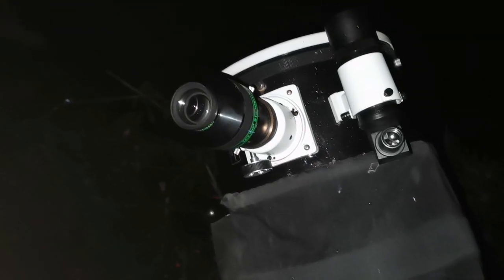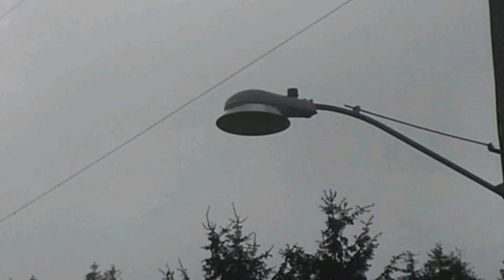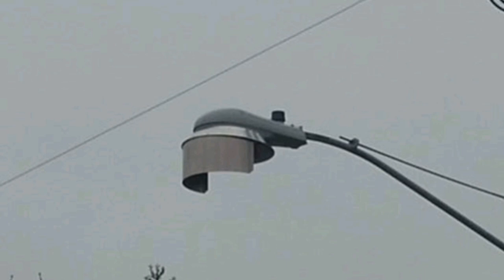Dazzling LED Street Lights: Concerns For Public Eye Safety, Light Pollution Tresspassing,Astronomy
Outdoor lighting not only wastes energy and money, it creates light pollution. If you really want to install outdoor lighting, choose compact LED downlights or fully shielded pendant style fixtures, preferably with sensors to switch off when not needed.

Poor or unnecessary outdoor lighting not only creates light pollution but can also waste energy and money.

Follow these simple steps when installing outdoor lighting to help reduce the impact on our dark sky:

Lighting should be used where needed and when needed

Angle lights downward – so there is no unnecessary light above or near the horizontal

Lamps of 500 lumens and less are appropriate for most domestic purposes

All lights should have a colour temperature less than 3000K as a default specification

Point where the light is needed

Switch lights off when not needed. Use proximity sensors. Avoid dusk-till-dawn sensors

Light to the appropriate illuminance – do not over light needlessly

Install at the lowest possible height to achieve lighting levels

Avoid bright white and cooler temperature LEDs

Shut the curtains at night.

Good light fittings

Choose compact LED downlights or fully shielded pendant style fixtures, preferably with sensors to switch off when not needed.

Bad light fittings

Unshielded or poorly shielded floodlights that cannot be tilted sufficiently to shine below the horizontal. Avoid common ‘Bulkhead’ style fittings that scatter light in all directions.

The Institution of Lighting Professionals (ILP) website is a useful source of information and advice on lighting and reducing obtrusive light.

Lighting Suppliers

The list below is some of the wholesalers, distributors and retailers that currently supply dark sky friendly light fittings. The list is not exhaustive.

B & Q

City Electrical Factors (CEF) Ltd

Collingwood Lighting Ltd

Edmundson Electrical Ltd

Firstlight Ltd

Homebase

Integral-LED Ltd

Luceco Ltd

Nordlux Lighting

Philips Lighting plc

Screwfix

Searchlight Ltd

Tamlite Lighting Ltd

Thorn Lighting Ltd

Toolstation

Whitecroft Lighting Ltd

YESSS Electrical Ltd

Councils must look into complaints about artificial light from premises if the light could be classed as a ‘statutory nuisance’ (covered by the Environmental Protection Act 1990).

For the artificial light to count as a statutory nuisance it must do one of the following:

unreasonably and substantially interfere with the use or enjoyment of a home or other premises

injure health or be likely to injure health

If they agree that a statutory nuisance is happening, has happened or will happen in the future, councils must serve an abatement notice. This requires whoever’s responsible to stop or restrict the light. The notice will usually be served on the person responsible but can also be served on the owner or occupier of the premises.

Natural light is not covered by statutory nuisance laws.

What can cause artificial light nuisances

The following can cause an artificial light nuisance if they’re not maintained or used properly:

security lights (domestic and commercial)

sports facilities (like floodlit football pitches)

decorative lighting of buildings or landscapes

laser shows and light art

Artificial light not covered by statutory nuisance laws

Statutory nuisance laws do not apply to artificial light from:

airports

harbours

railway premises

tramway premises

bus stations

public transport operating centres

goods vehicle operating centres

lighthouses

prisons

defence premises like army bases

premises occupied by visiting armed forces